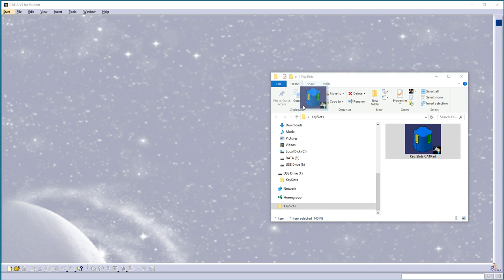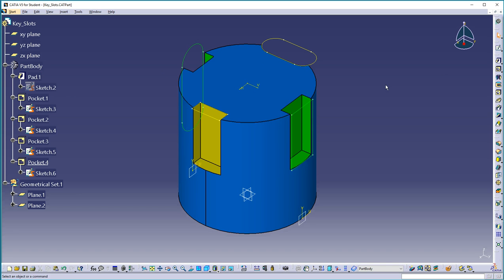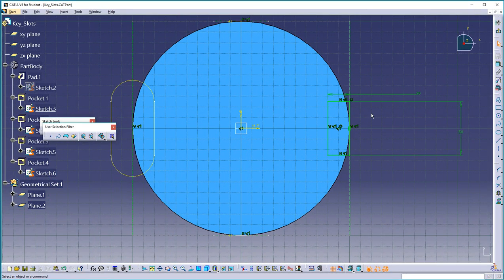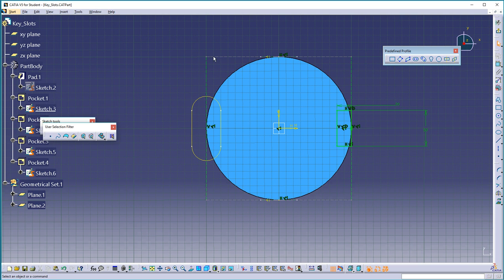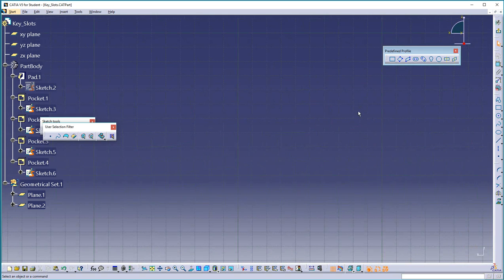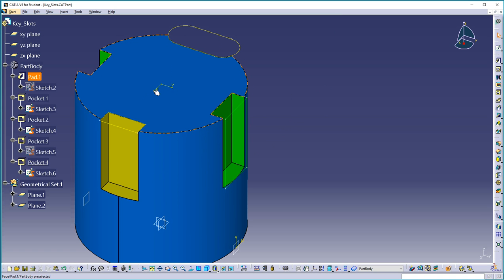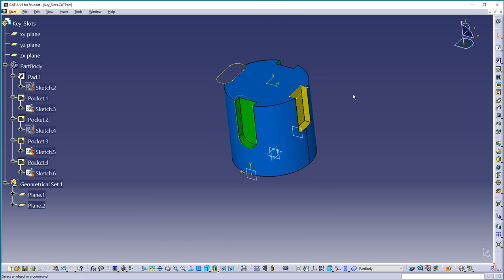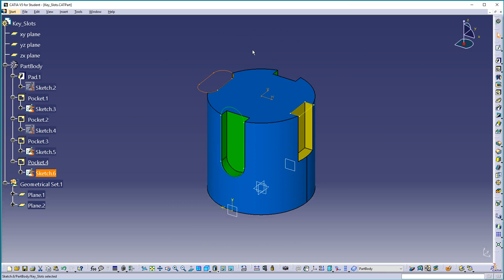CV5 & CV6 PartDesign KeySlots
This video is for both CV5 & CV6

Key Slots: The importance of choosing the correct sketch plane